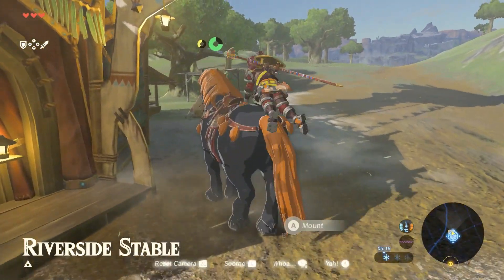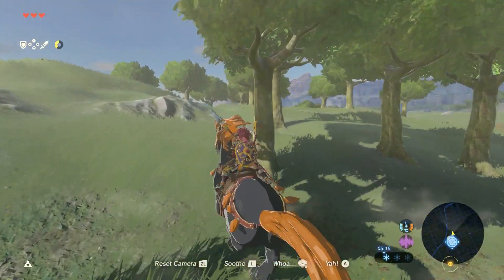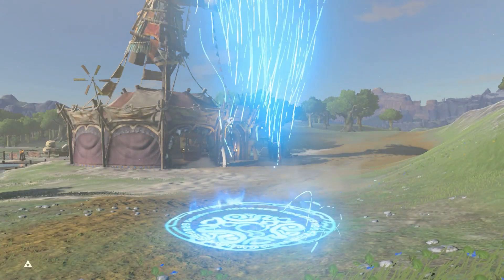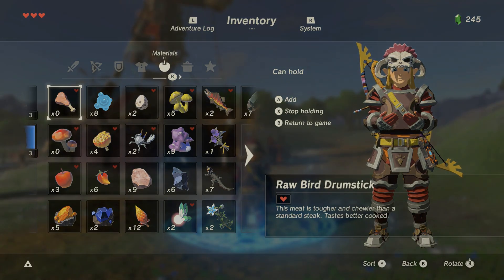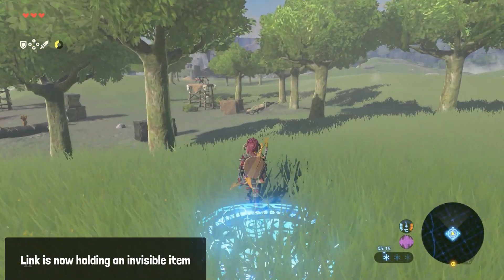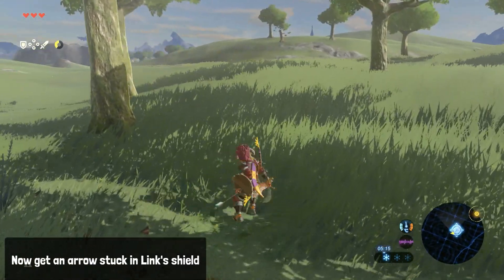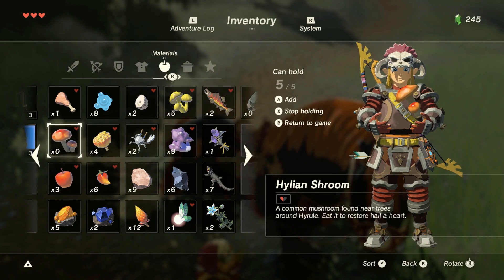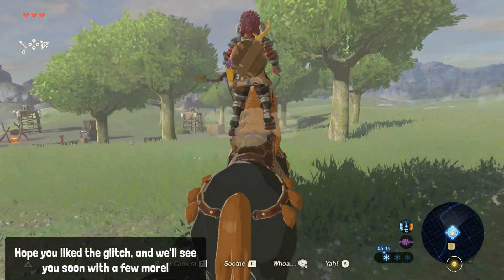How to Stand on a Horse in the Legend of Zelda Breath of the Wild (Glitch)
Here's a... hopefully somewhat simple to follow tutorial for the stand on horse glitch, as requested by Ryan Olson on our Discord server.